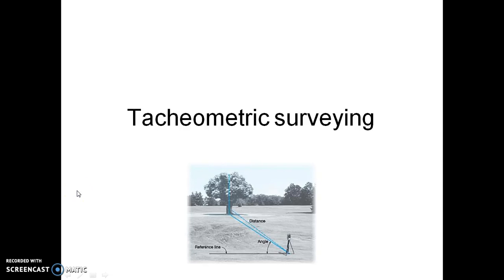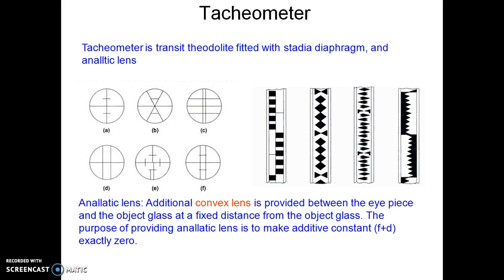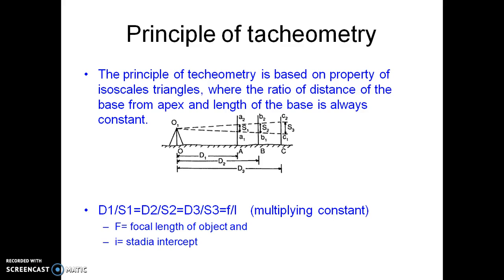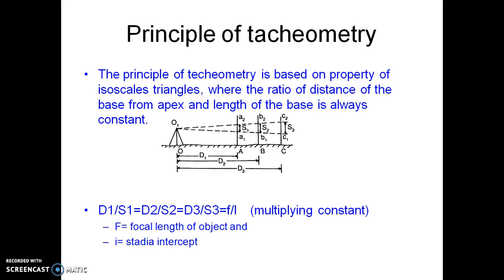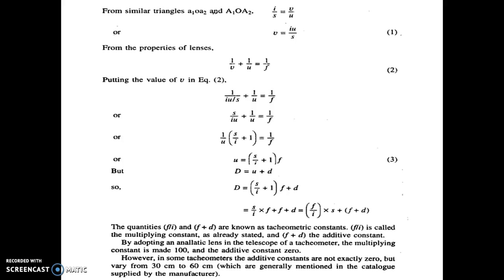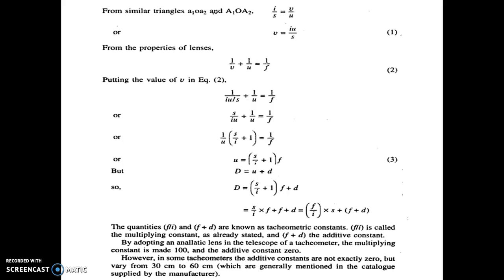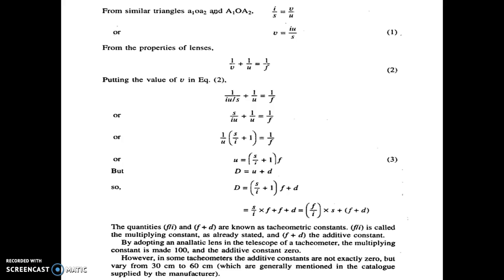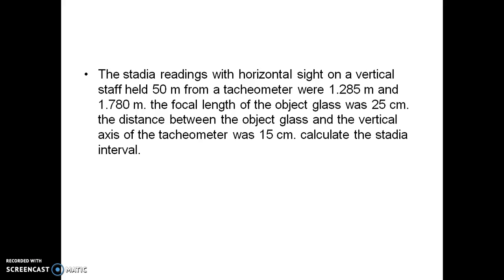Tacheometric surveying - 1235-Krishnakumar.S